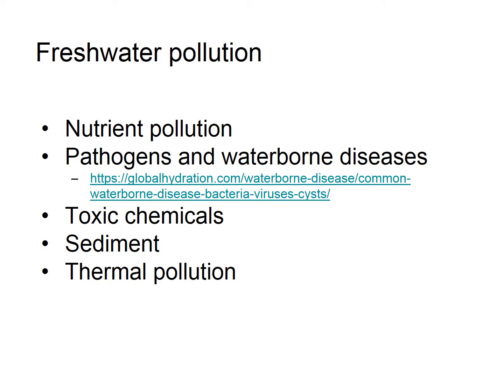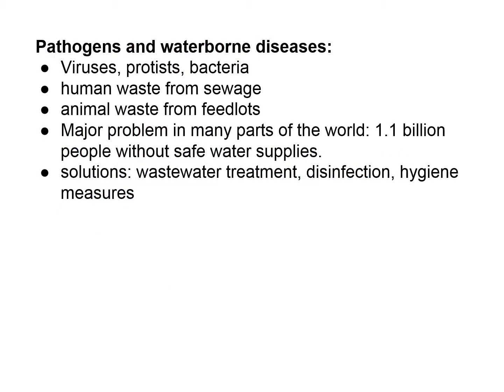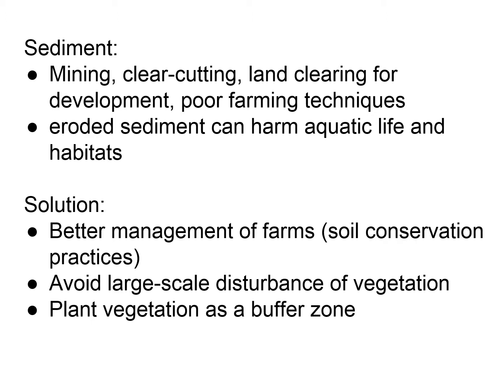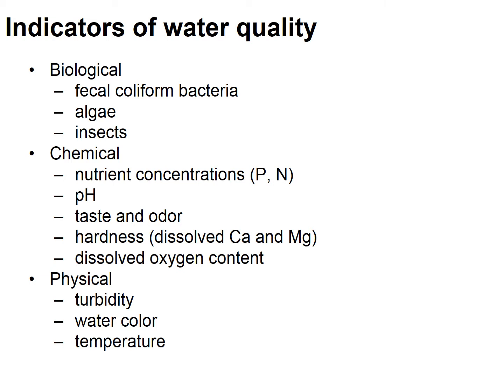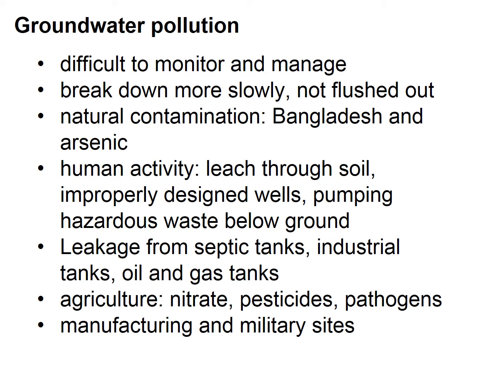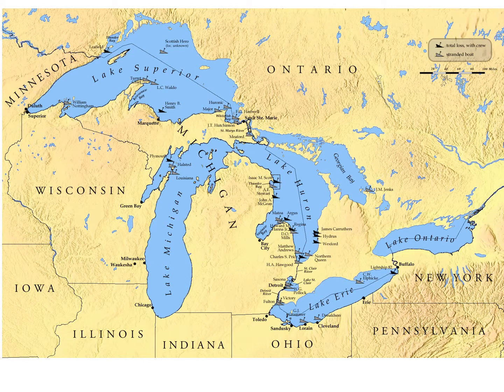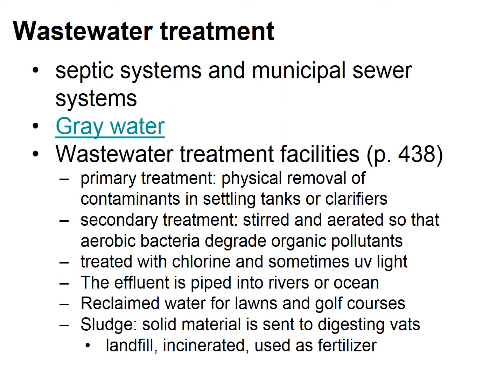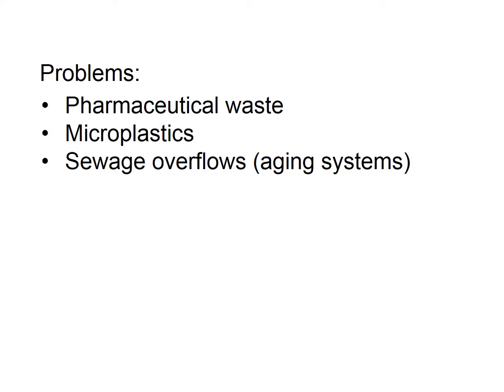Freshwater pollution 2019